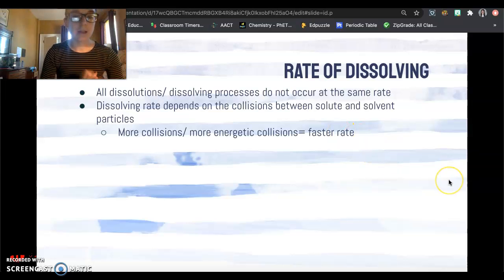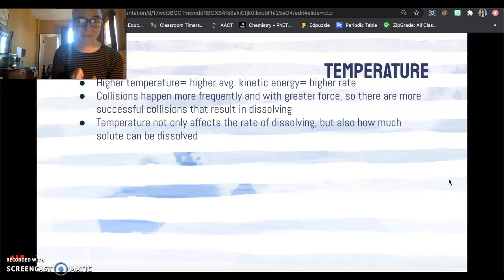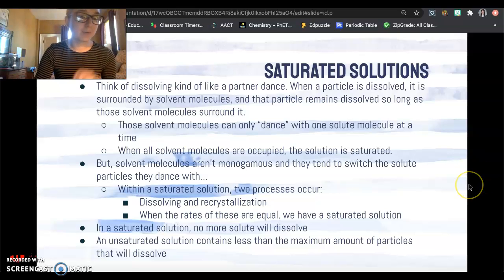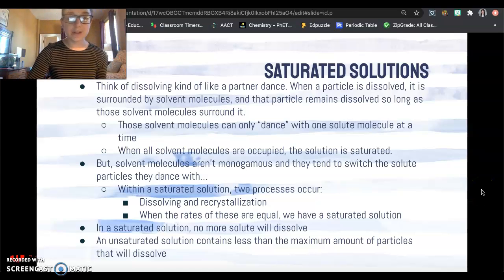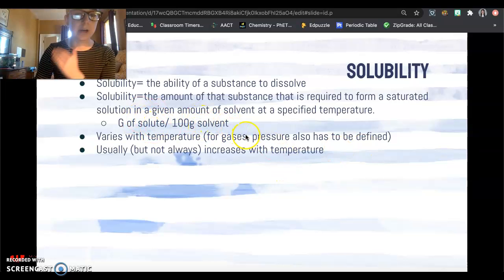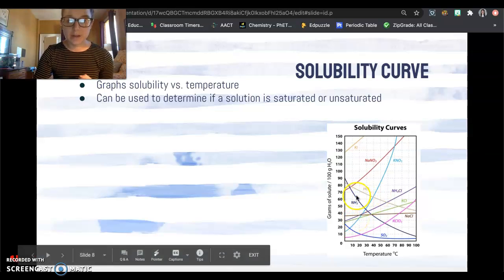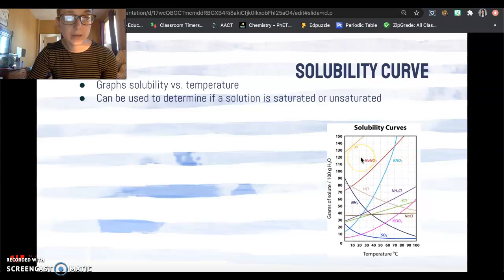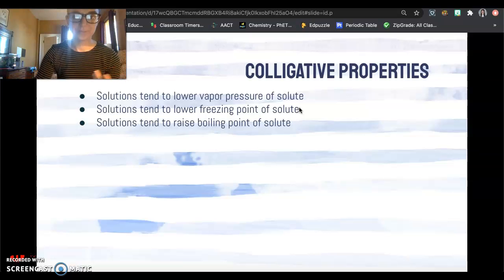AP Summer Review: More About Solutions